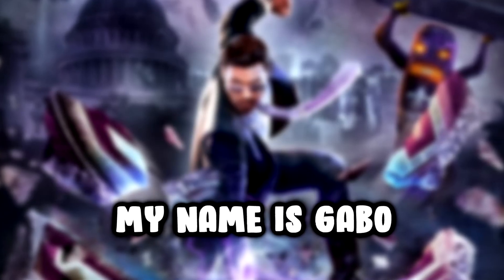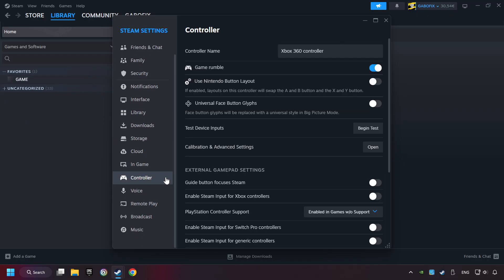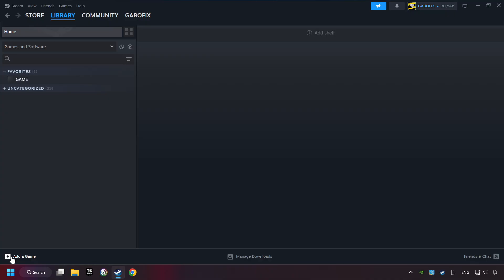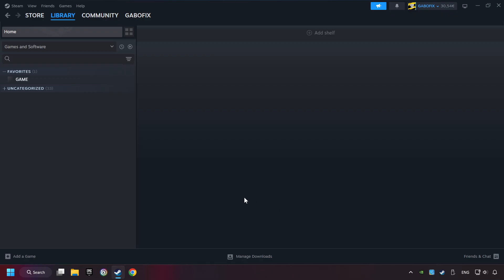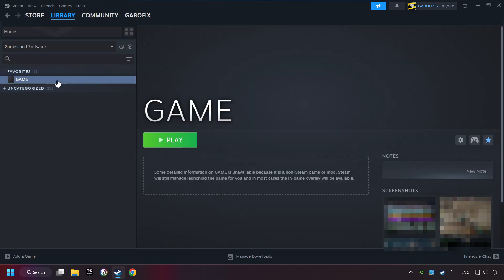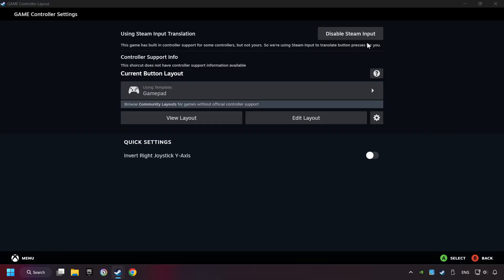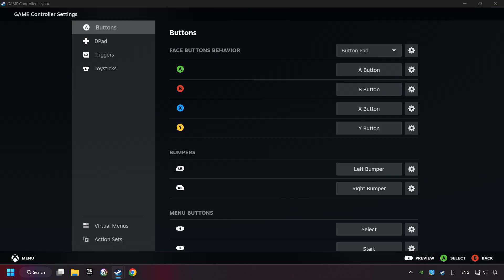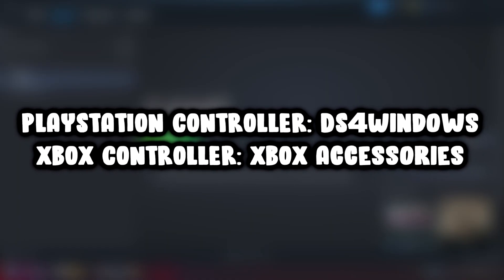How to Play Saints Row IV: Re-Elected With Controller on PC!